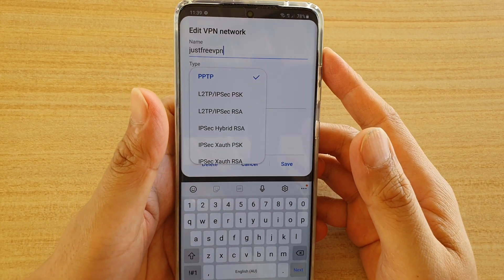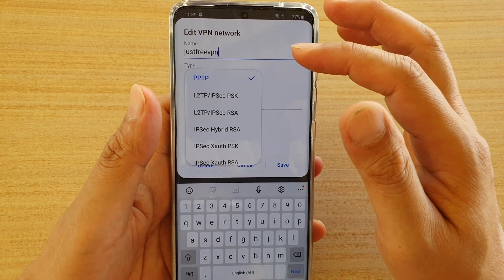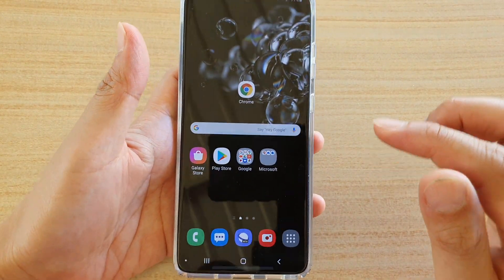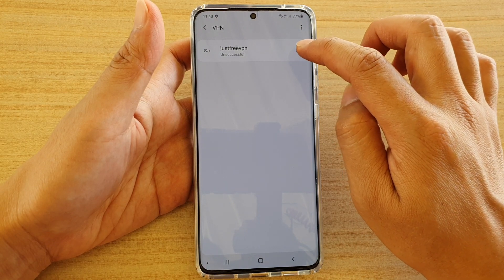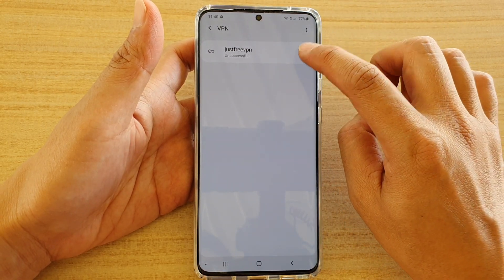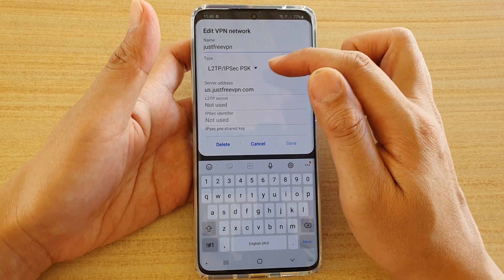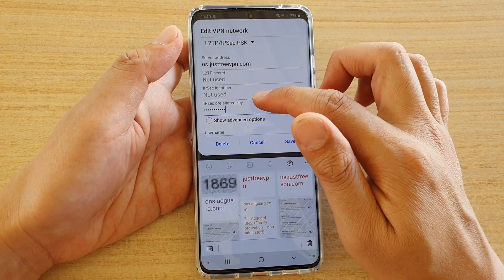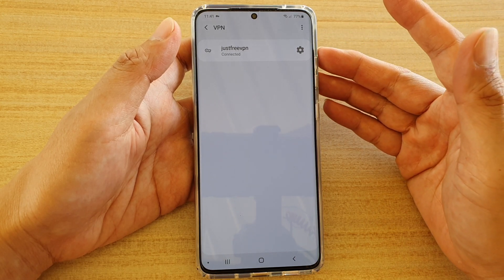Galaxy S20/S20+: How to Change VPN Security Type (PPTP / L2TP / IPSec)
Learn how you can change VPN Security type for a successful connection on Galaxy S20 / S20 Plus / S20 Ultra.

Mainly there three main type of connections such as PPTP, L2TP, IPSec.

Android 10.